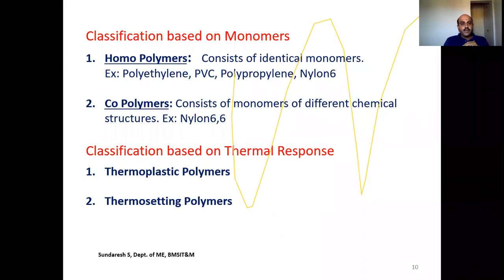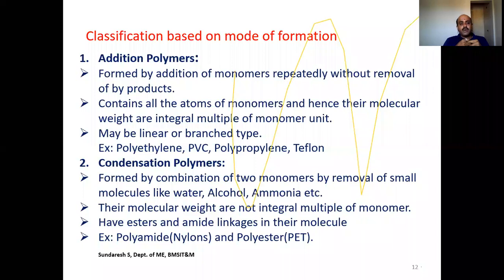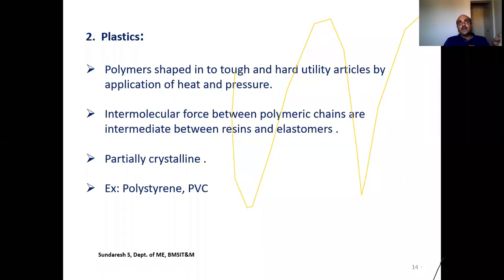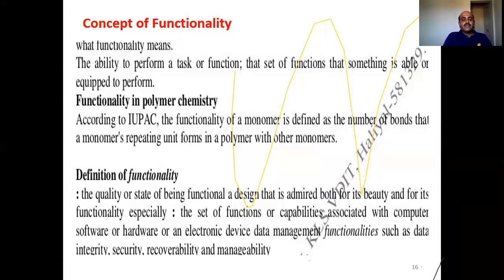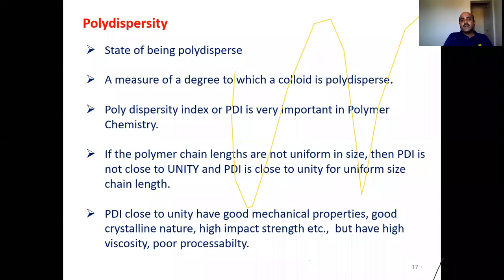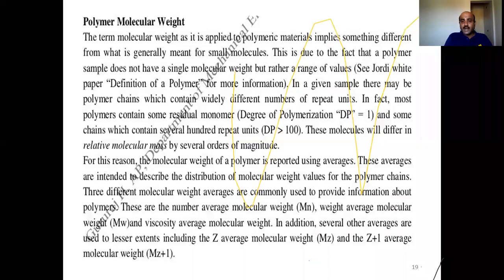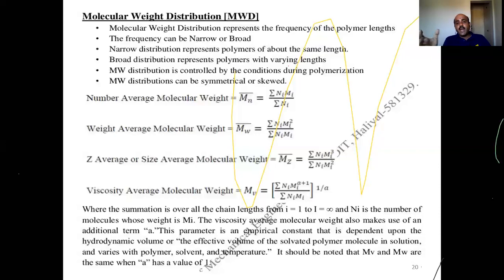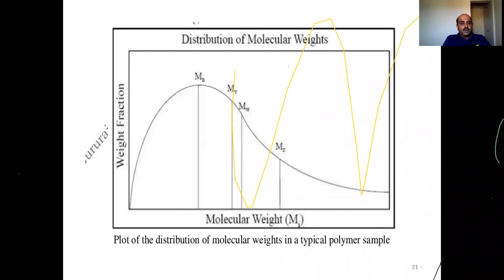VIII sem AM SS 27 03 2020 Polymers in Additive Manufacturing